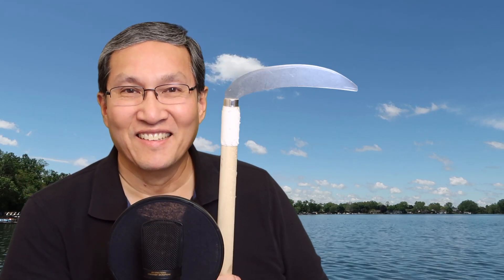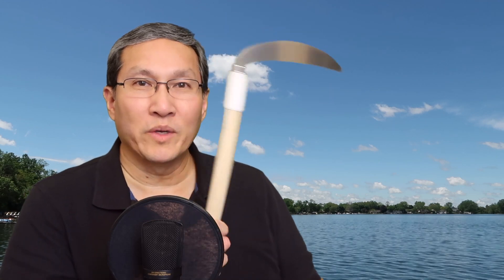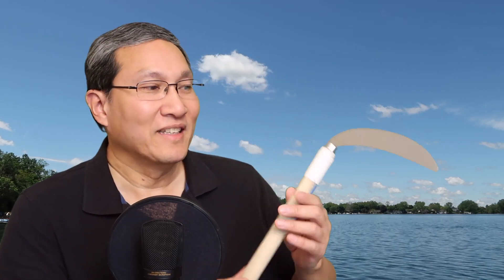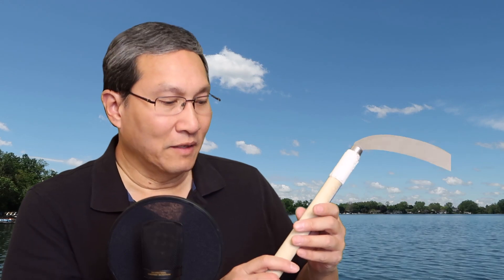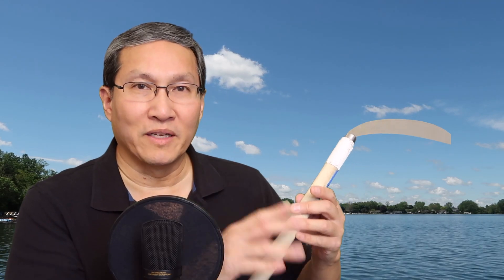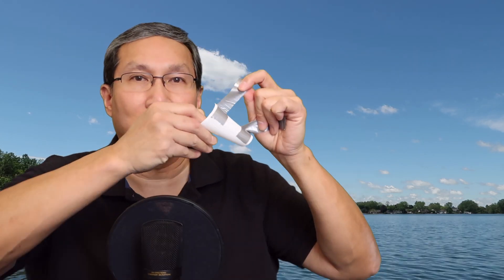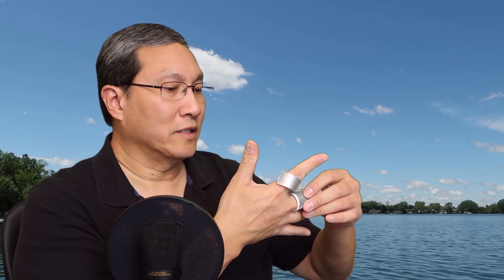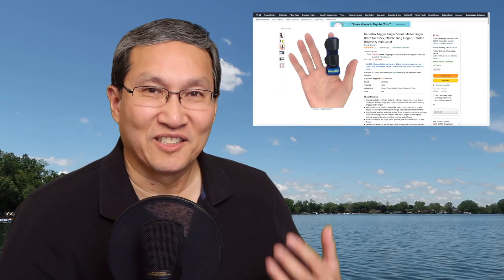More Pain For Me - Trigger Finger!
I finally remembered what the plastic piece was designed for.  The plastic piece was a cable management sleeve to keep severals computer cables together neatly.

"Russ is always right, except for when he is wrong..." (Russ says he's rarely wrong, but he might be wrong about that.)

Watch this video for directions on how to send me your knee information to be featured in an upcoming video!  Be sure to send me a couple of photos (not videos) as well of your knee!

Listen to my cover music on SoundCloud.com!  Go here and search through the songs from Russ Is Right.  I am playing all the instruments and singing the vocals.  Ok, I'm also engineering the recordings too!

TKR patients... get your own Goniometer to measure your range of motion.